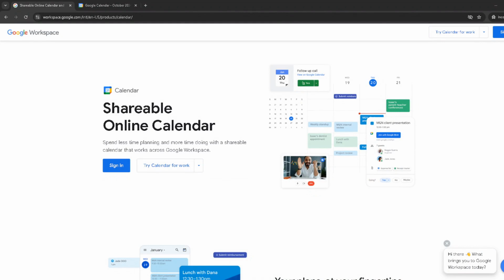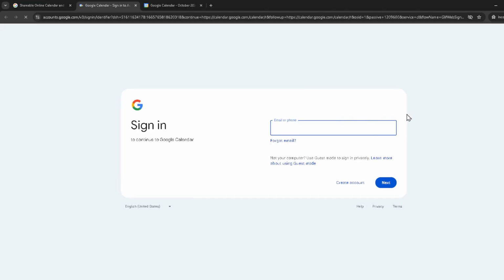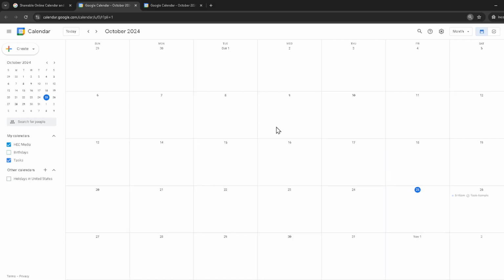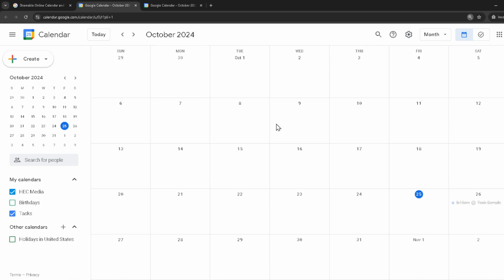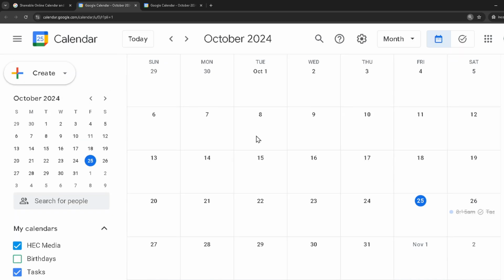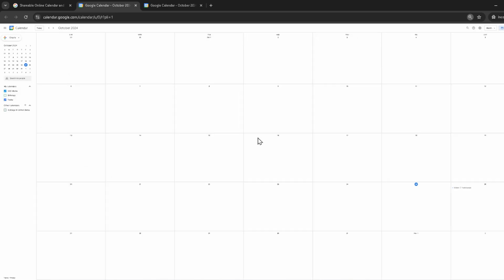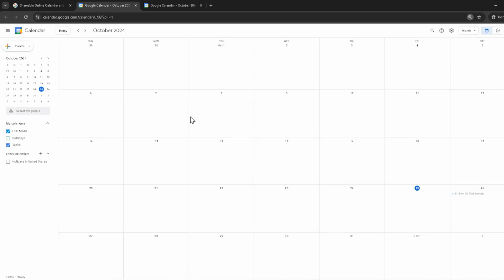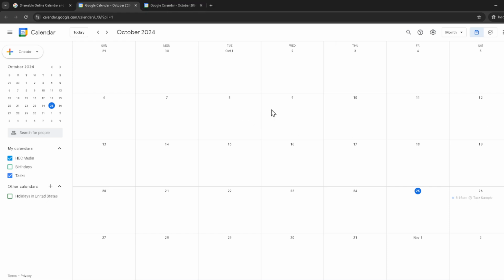How to Zoom Out in Google Calendar (Full 2024 Guide)